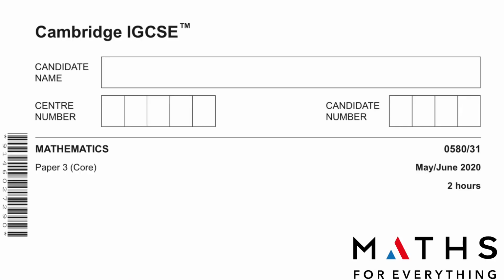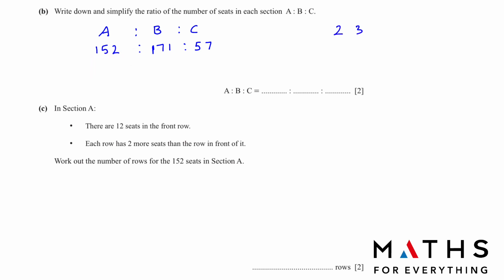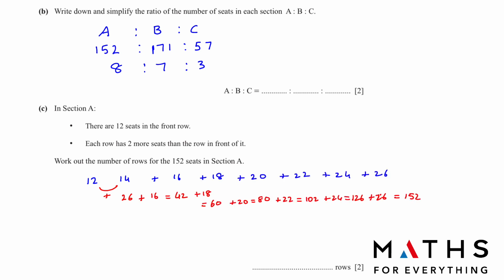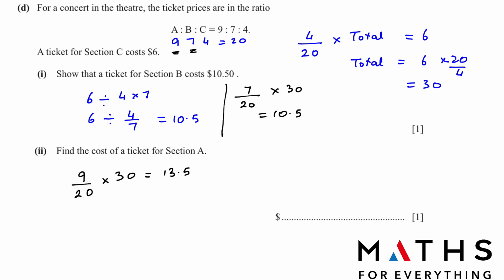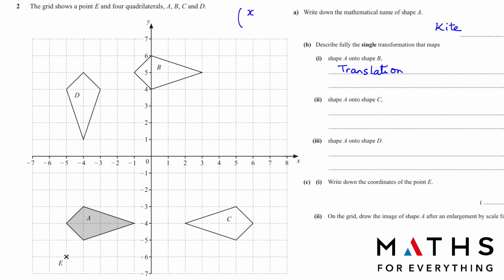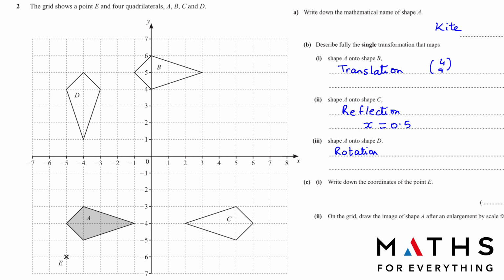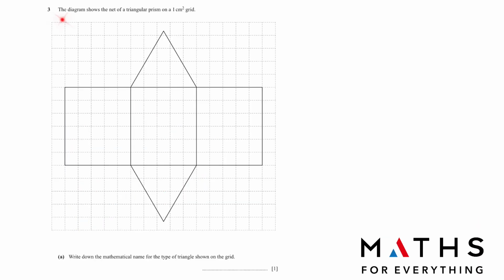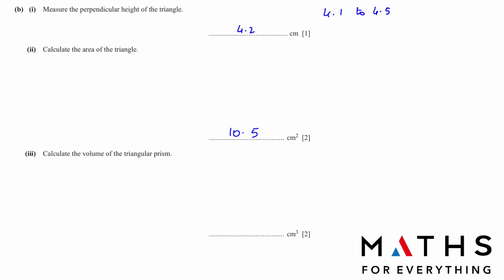IGCSE Mathematics Paper 3 2020 May/June Examinations